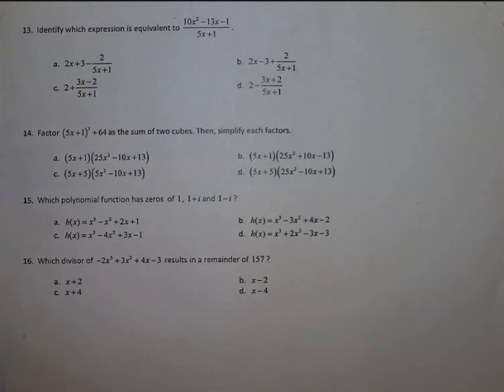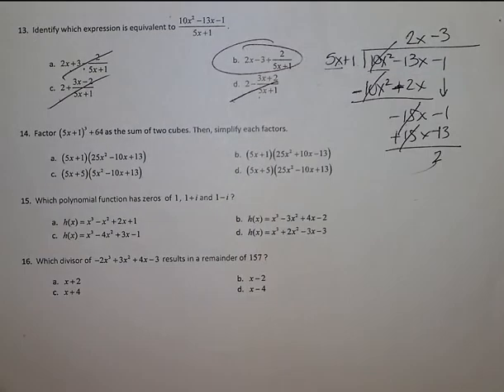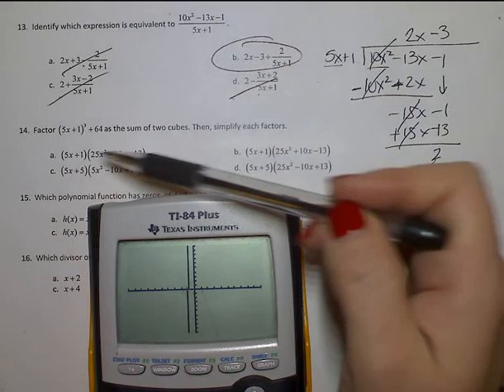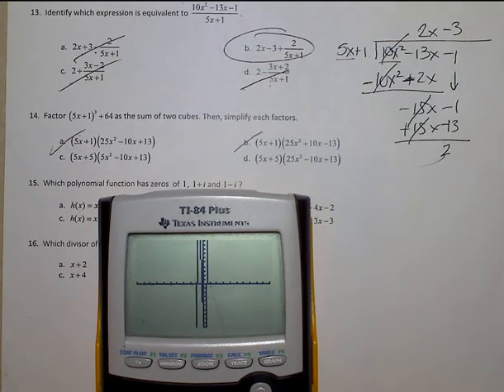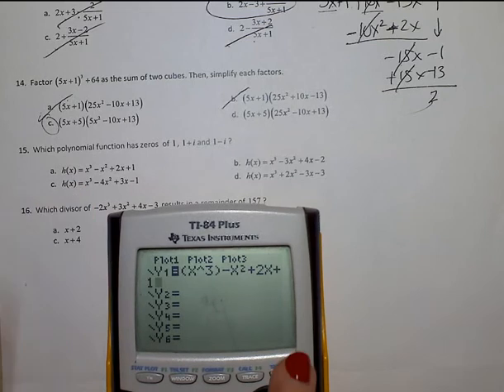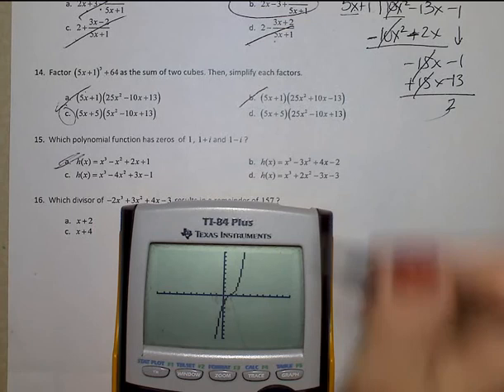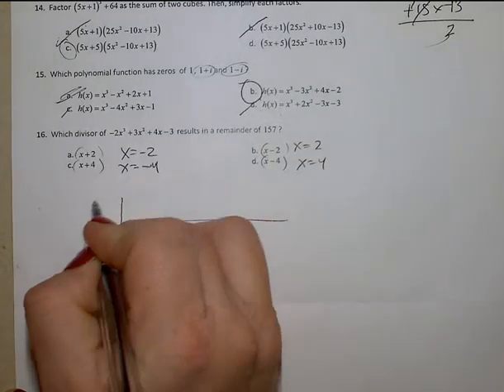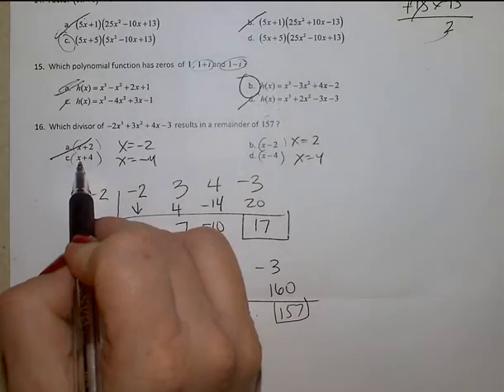Polynomial Review (page 4)